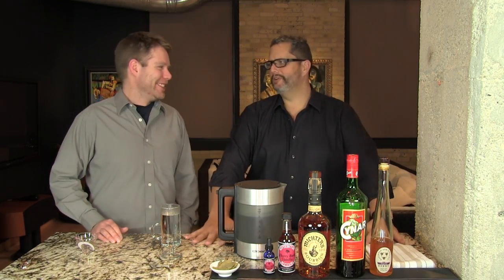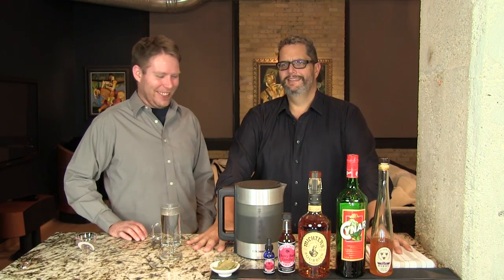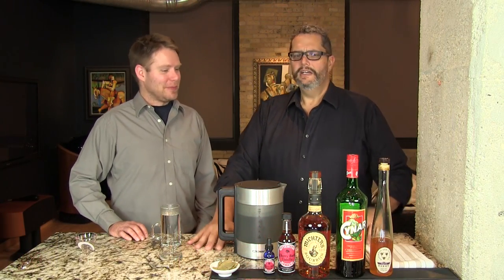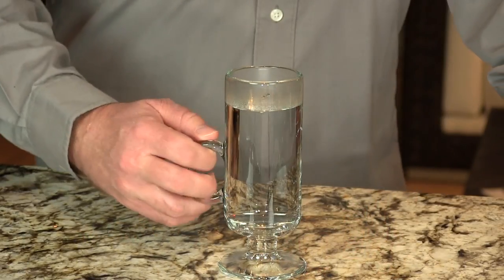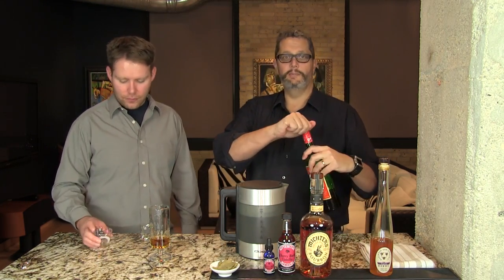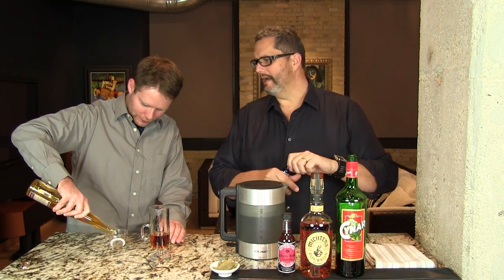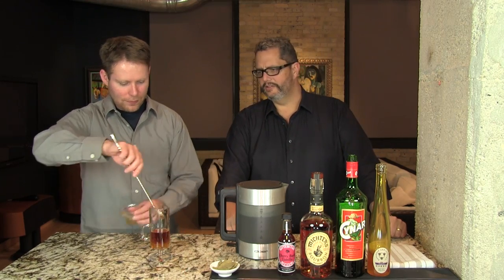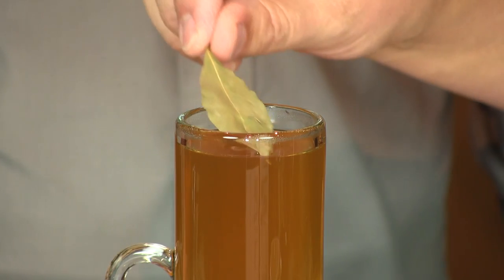Toddy-wampus from the Cocktail Dudes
This topsy-turvy hot toddy is the perfect cure for that cold wintry day. Simple and delicious, this toddy is packed with flavor! Rich bourbon notes alongside the sweet honey and dense Cynar provide one satisfyingly hot cocktail whose flavor never ends. If you enjoy this sweet, complex, and spicy Toddy, be certain to check out our equally crazy Trinidad Toddy along with our other Toddies, as well. Cheers!